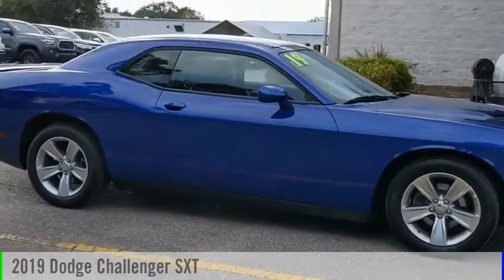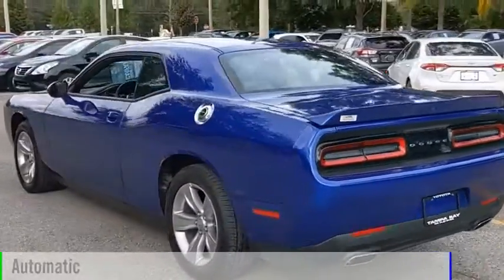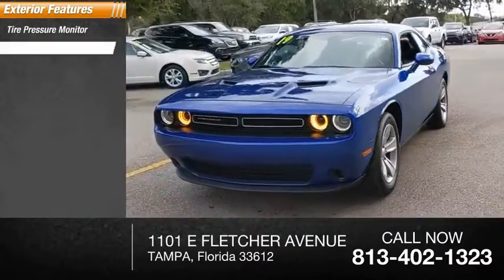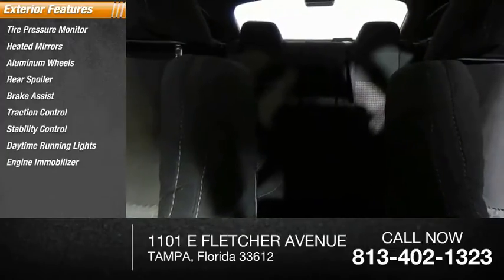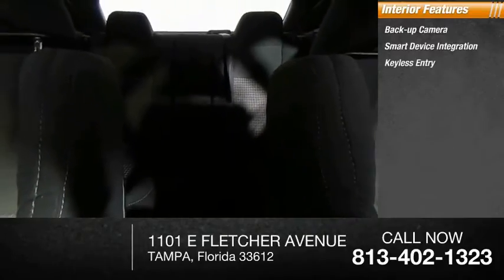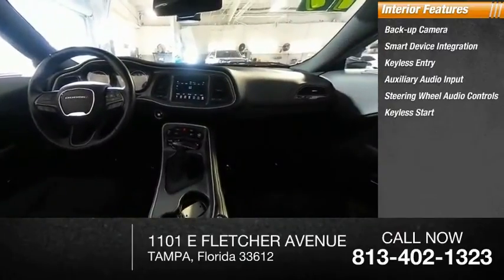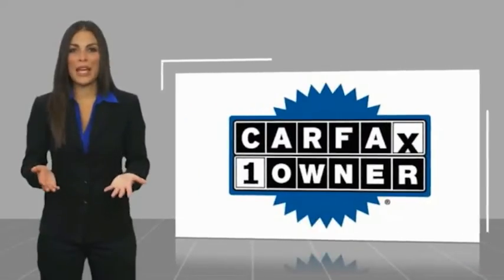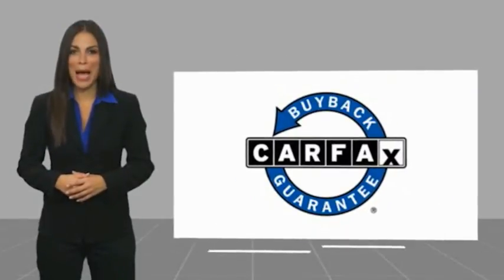2019 Dodge Challenger 0694135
2019 Dodge Challenger SXT

NATIONWIDE LIFETIME WARRANTY!! FREE HOME DELIVERY!! Challenger SE, 2D Coupe, 3.6L V6 24V VVT, 8-Speed Automatic, Indigo Blue, Black w/Houndstooth Cloth Performance Seats or Cloth Performance Seat w/Star or Nappa/Alcantara Performance Seats, One Owner Clean Carfax Certified, Backup Camera, Alloys. Indigo Blue Challenger SXT RWD 8-Speed Automatic 3.6L V6 24V VVT19/30 City/Highway MPGAwards:* JD Power Automotive Performance, Execution and Layout (APEAL) Study, Initial Quality Study (IQS) * 2019 KBB.com 10 Coolest Cars Under $30,000 * 2019 KBB.com Brand Image AwardsTOYOTA OF TAMPA BAY ADVANTAGE At Toyota of Tampa Bay, you receive exclusive features and benefits to both enhance and protect your vehicle. From protective coatings for you paint, headlights, and interior surfaces such as surface sanitation to nitrogen tire service and roadside assistance, we provide you the MOST VALUE for your money. GUARANTEED! (See dealer for more details) Toyota of Tampa Bay near Brandon and Wesley Capel is a full-service dealership that offers a wide variety of services to our visitors and guests. Just one visit and you'll see just how dedicated we are to your complete satisfaction. We have a friendly and knowledgeable staff ready to help you every step of the way. Whether it's sales, service, body shop or financing, you'll always get the attention you deserve from Toyota of Tampa Bay. We are located at 1101 E Fletcher Ave Tampa, FL 33612. Fast, Friendly, Fair & Fun! Final vehicle sale price subject to safety inspection costs, certification costs and repair order costs. All offers are mutually exclusive. All vehicles subject to prior sale. See dealer for complete details.